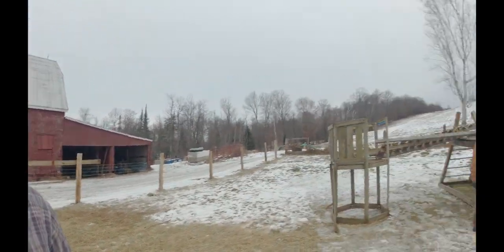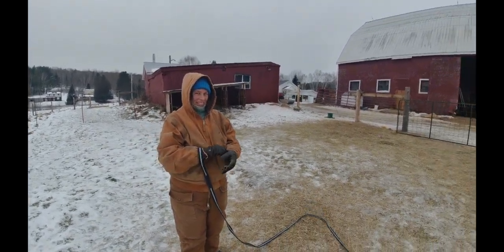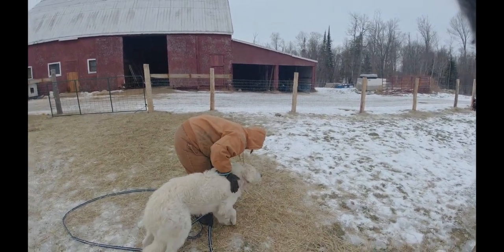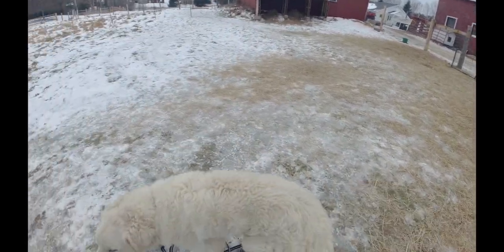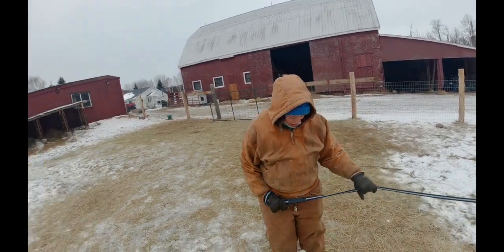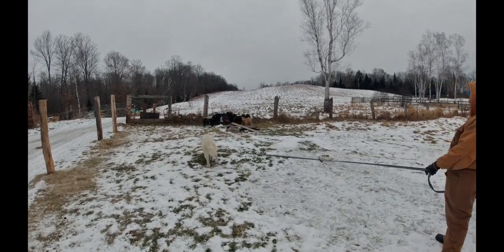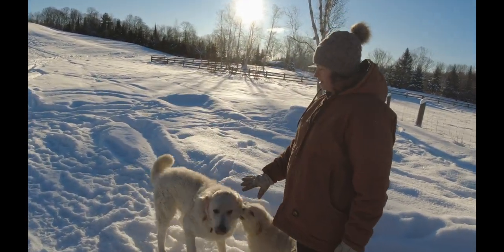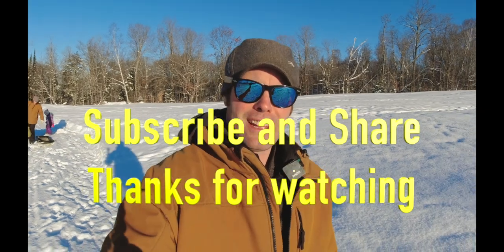Training Orson the Kuvasz Livestock Guardian Dog on the Homestead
My Gf trains her livestock guardian dog on the homestead.

Kitchen scale.

2 foot agro grow light

4 foot agro grow light

12 volt Temp Control for greenhouse